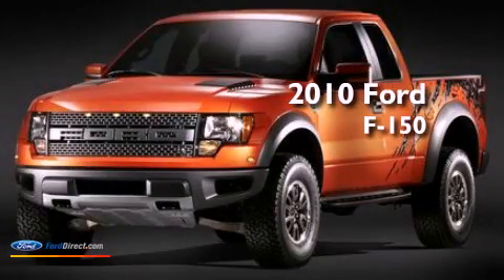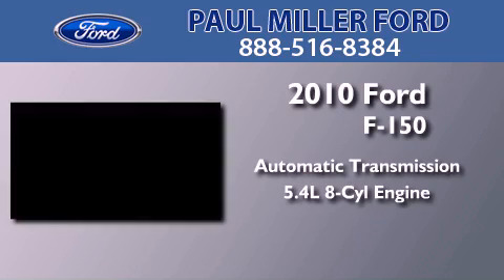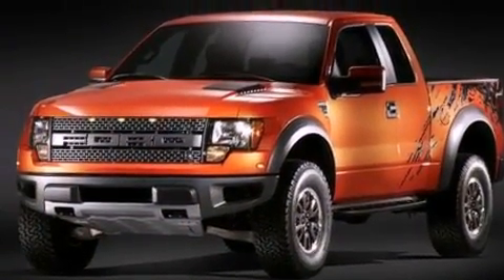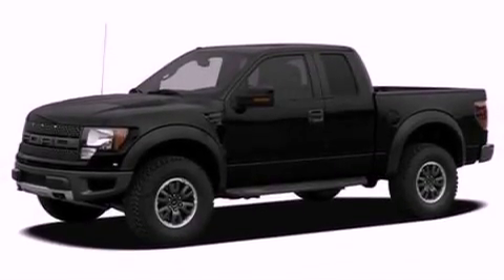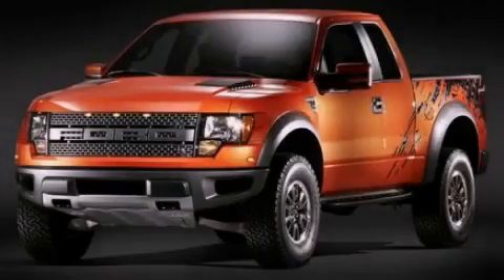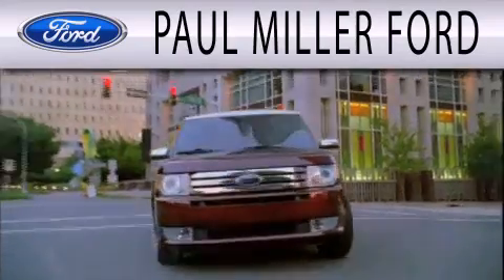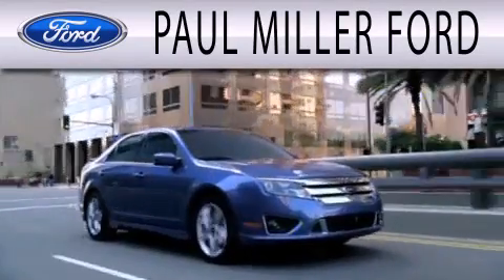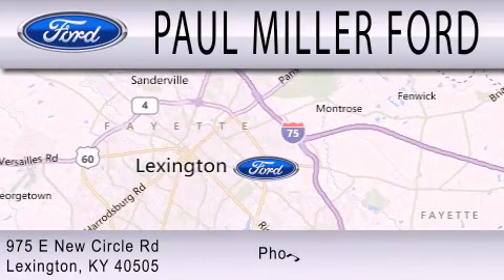2010 FORD F-150 Lexington KY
Year : 2010
 Make : FORD
 Model : F-150
 Engine : 5.4L V8 24V MPFI SOHC FLEXIBLE FUEL
 Trans . : 6-SPEED AUTOMATIC

 Miles : 44,724

 Stock : CFA53416A

 975 New Circle Road Ne